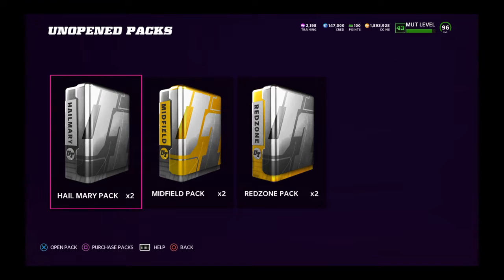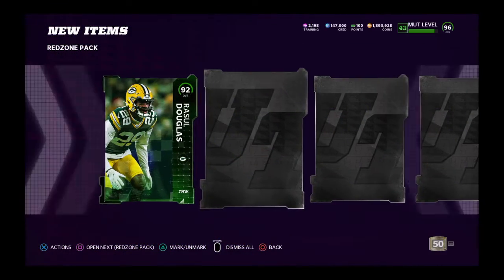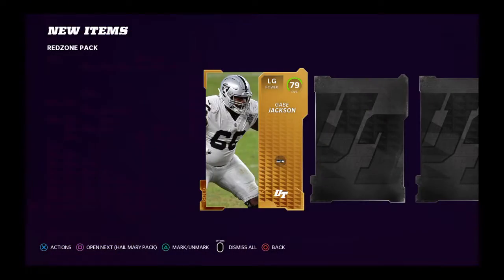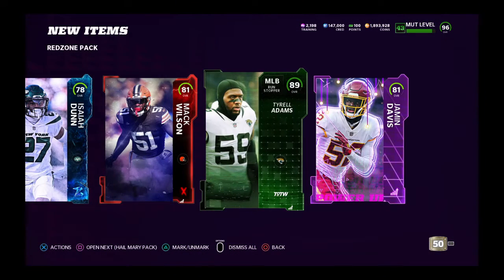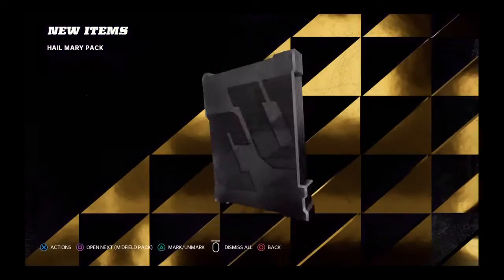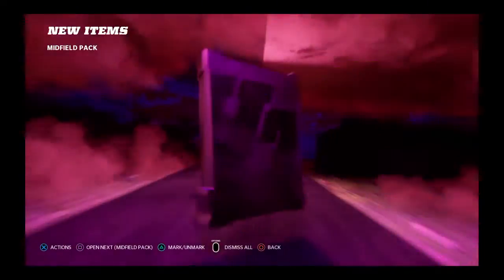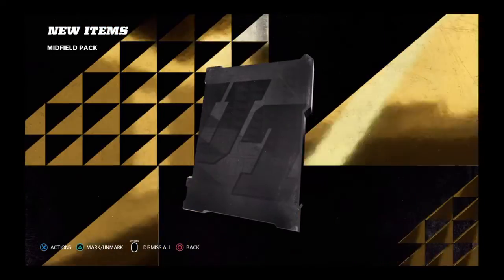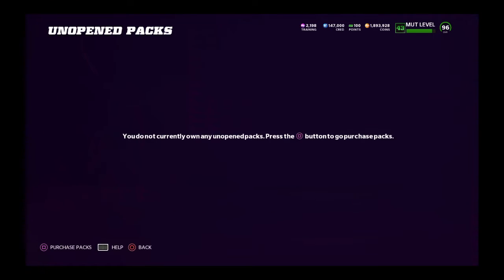MUT CHAMPION AKA WEEKEND LEAGUE REWARDS Madden NFL 22